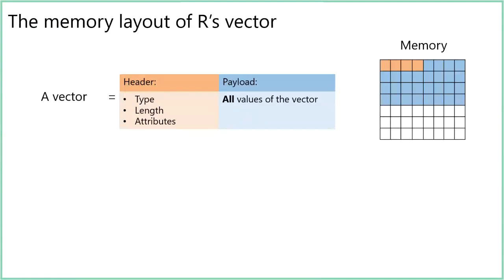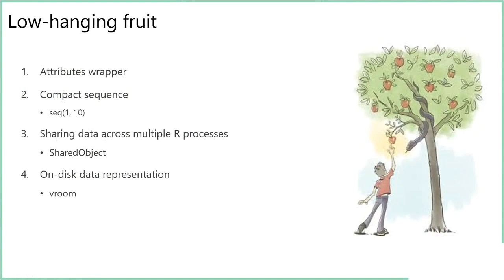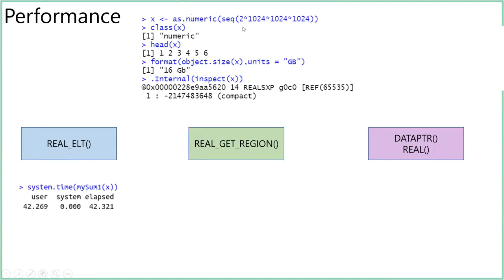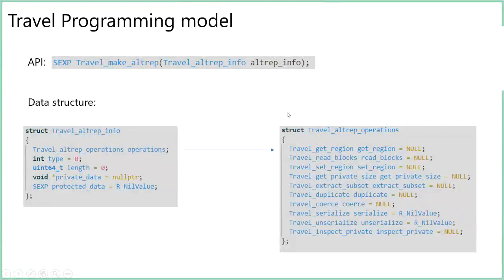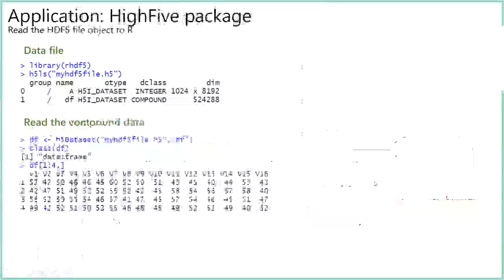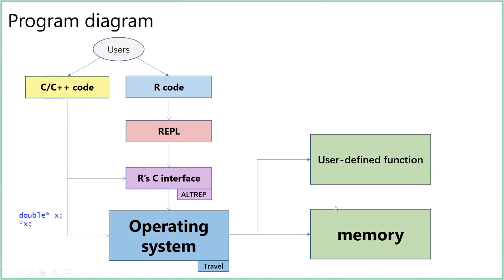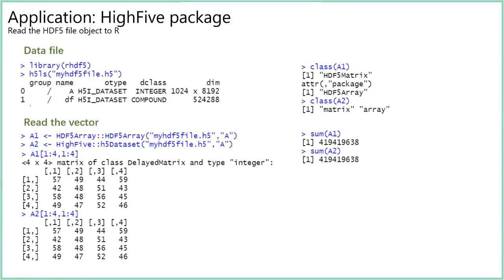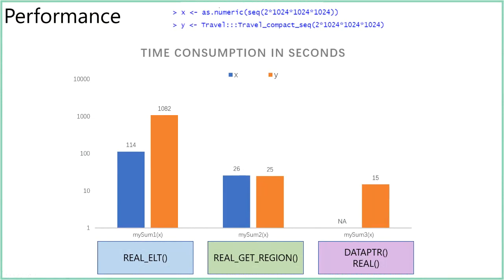Developers Forum 17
Bioconductor's Developers Forum 17 meeting on December 10, 2020.

This monthly teleconference is intended as a platform for Bioconductor developers to describe existing software infrastructure to other members of the BioC community, to present plans for future developments, and discuss changes that may impact other developers or software tools within Bioconductor.

The agenda for this meeting was:
- Say Hello to ALTREP - Jiefei Wang